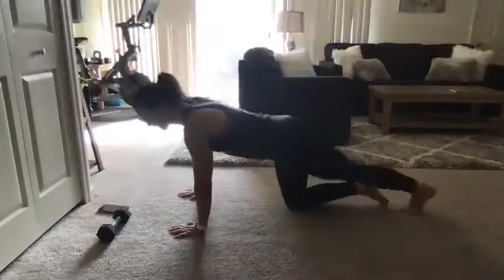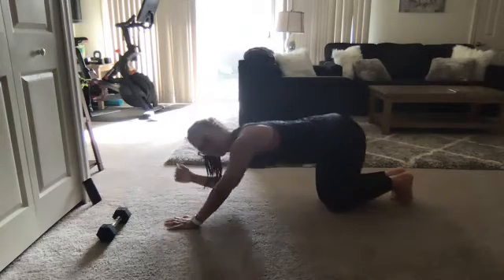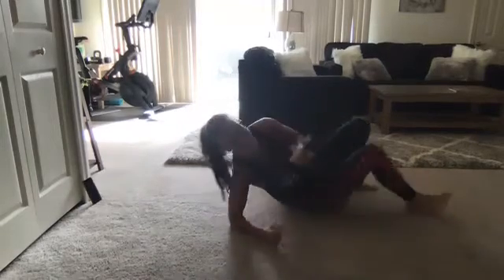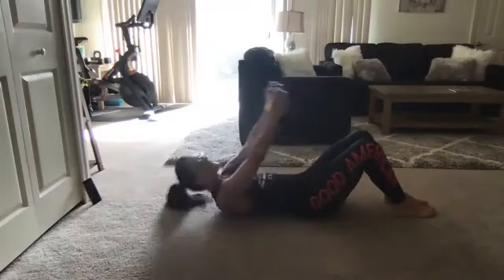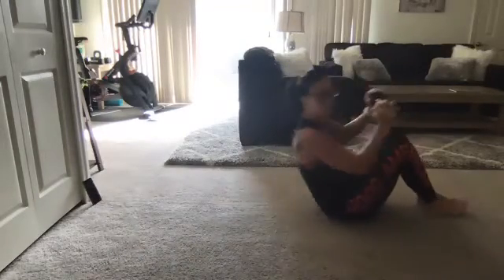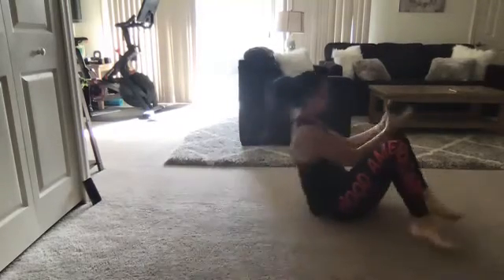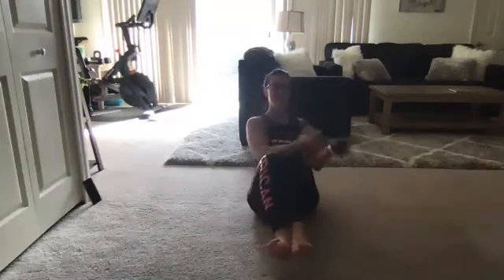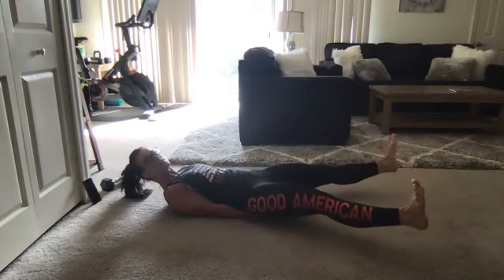6.17.20 - 8 min abs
Equipment Needed:  Dumbbell Needed